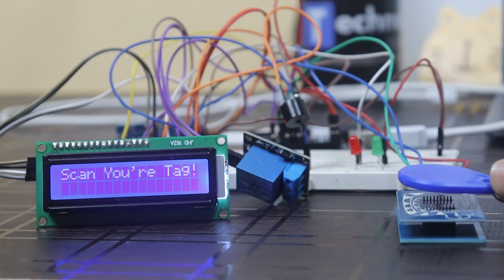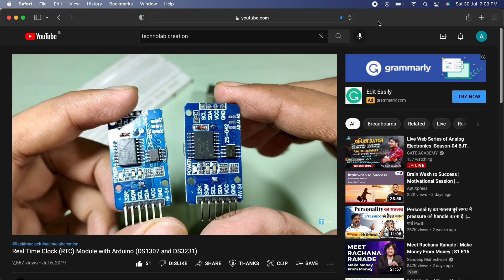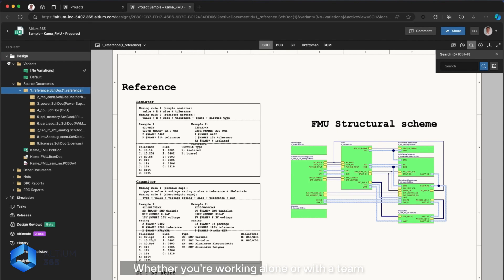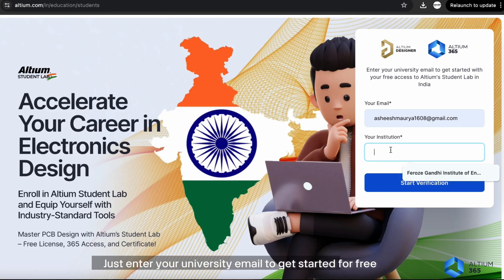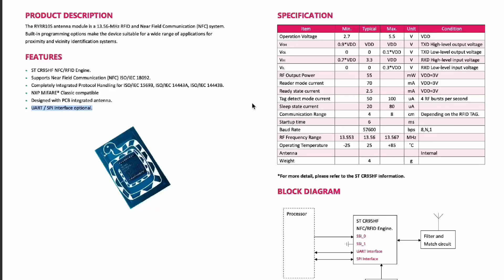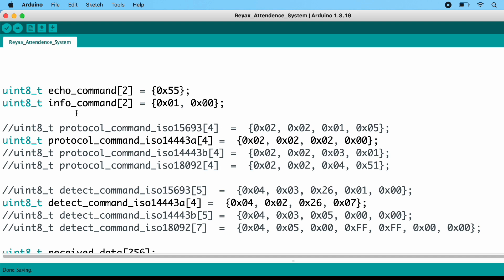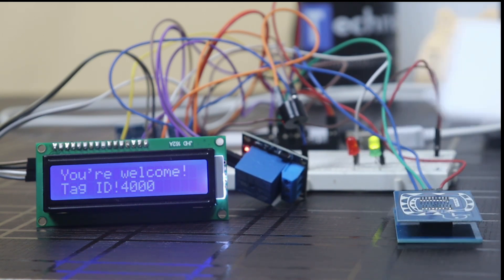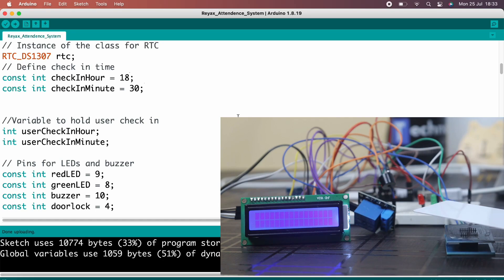RFID & Time Based Entrance/Attendance System Using Reyax RYRR10S_Lite.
My Gear for shooting this video:

Camera - Canon EOS 200D II
Light - HIFFIN PRO HD Mark 2
Ringlight - DIGITEK® (DRL-14C)
Tripod - Digitek DTR 550 LW (67 Inch)
Microphone - MAONO AU-PM420
Laptop - MacBook Pro.
Gimble - DJI OM 4 SE
SSD - Samsung T7 Touch 1TB

Chapters:
Introduction (0:00) 🎥
Altium365  (01:57)
Altium Student Lab (02:50) 🔥
Features and specifications   (03:35) 🔩
Components Required  (04:12) 🔩
Connection diagram  (04:40) 🧑‍💻
Code (04:52) 🧑‍💻
Demonstration (05:36) 🧑‍💻